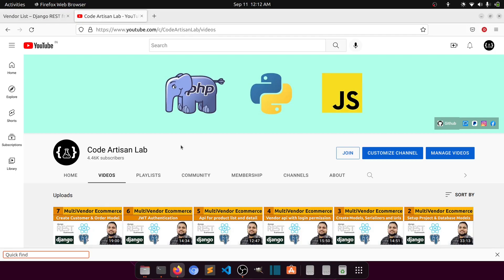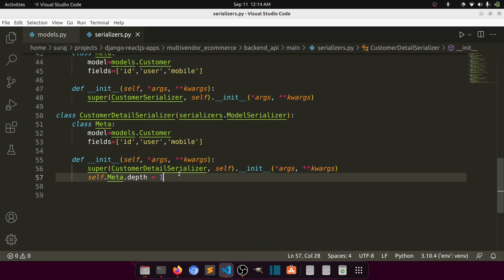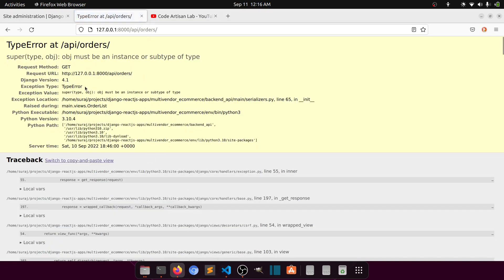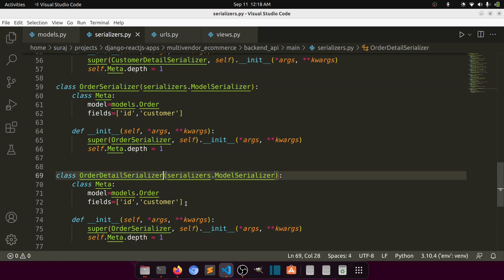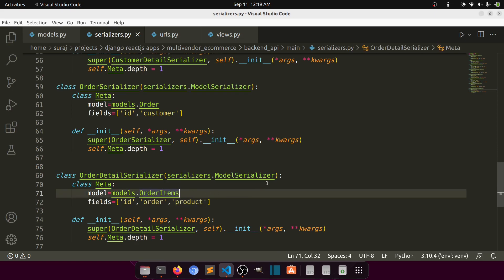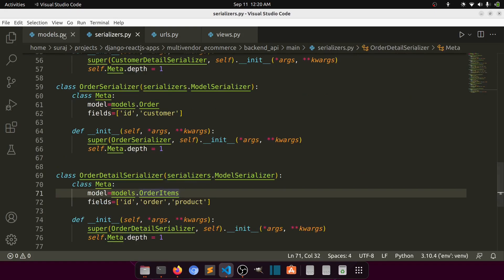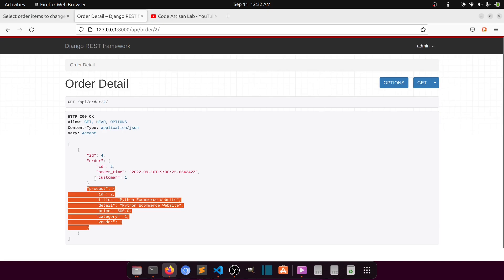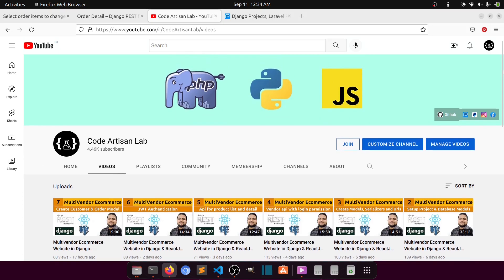Multivendor Ecommerce Website in Django ReactJs||Order & Order Items API #8||Override queryset DRF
surajkumar0859=2@okicici
UPI | Google Pay | PayTM | PhonePay